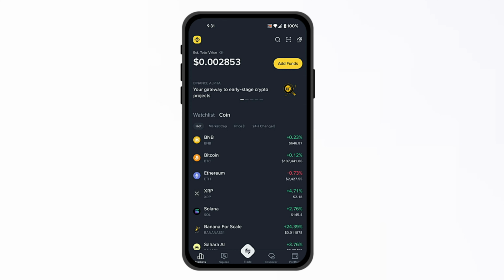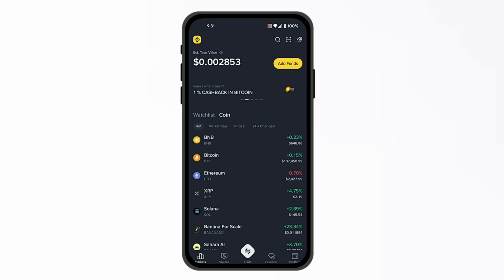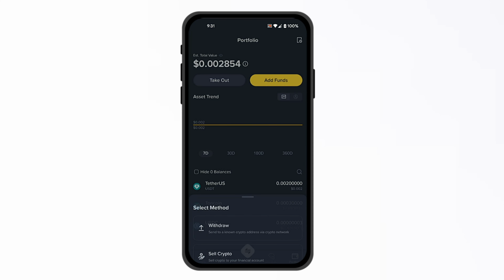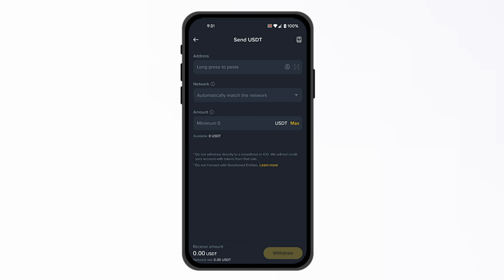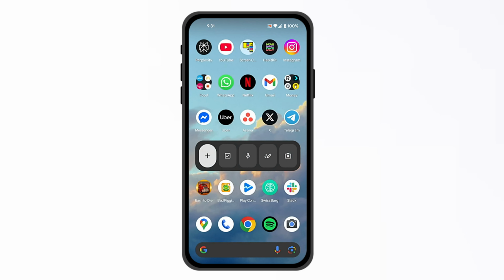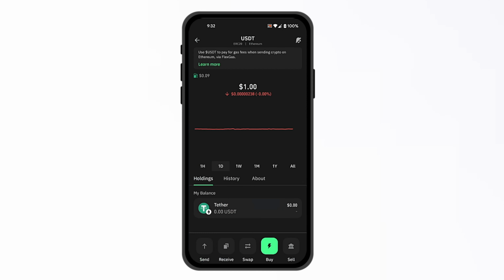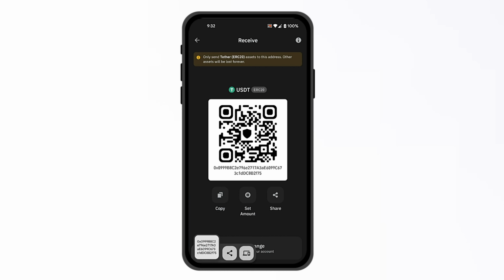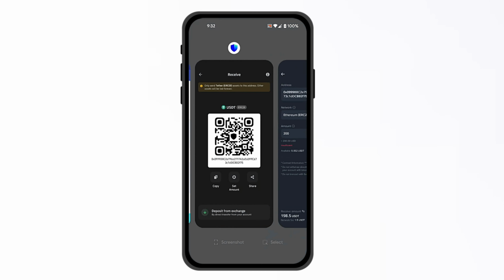How To Transfer USDT From Binance To Trust Wallet Easy Guide 2026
In this video, I’ll show you exactly how to transfer USDT from Binance to Trust Wallet step by step. Whether you're new to crypto or just want a clear guide, you’ll learn how to move your USDT safely and quickly. We’ll cover selecting the right network (like BEP20), confirming your Trust Wallet address, and avoiding common mistakes. Perfect if you're looking for an easy method on how to transfer from Binance to Trust Wallet or need help with how to transfer USDT from Binance to Trust Wallet account.